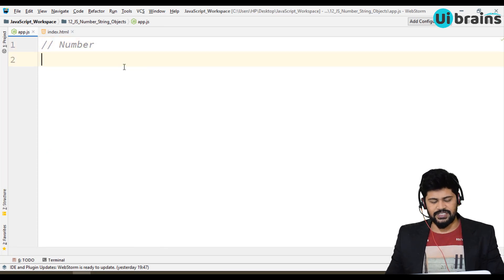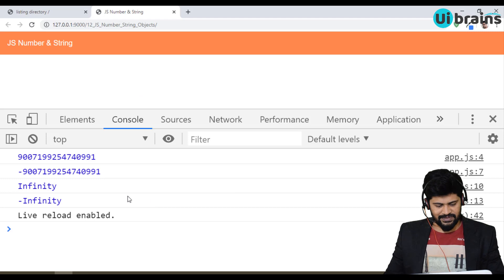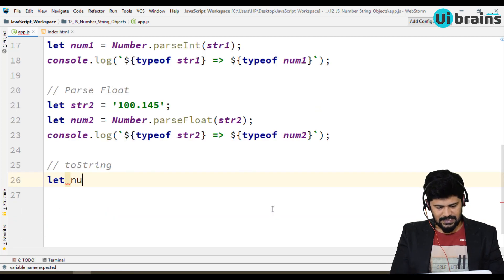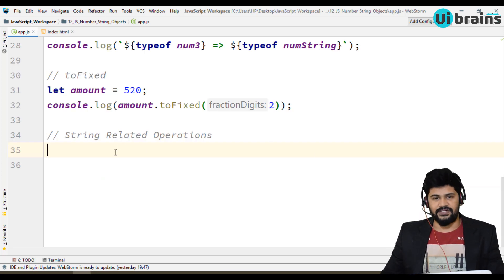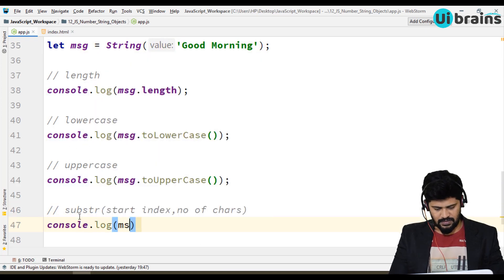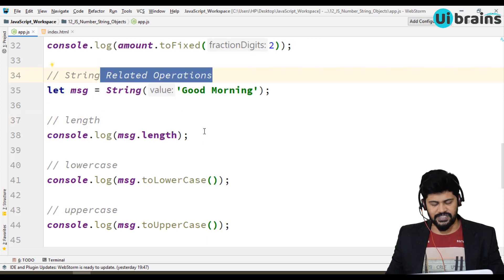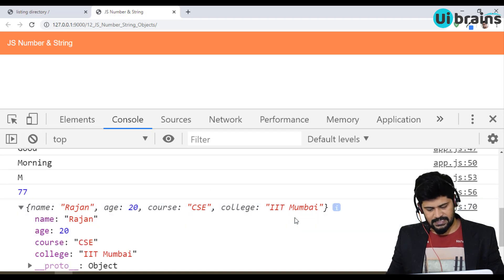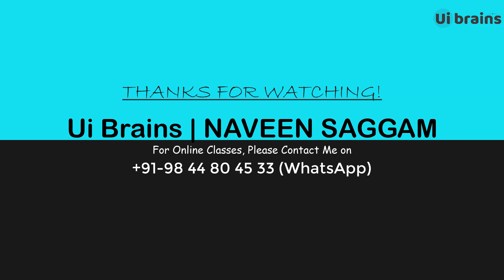25. Number , String , JSON Object in JavaScript | javascript tutorial | UiBrains | NAVEEN SAGGAM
25. Number , String , JSON Object in JavaScript | javascript tutorial | UiBrains | NAVEEN SAGGAM